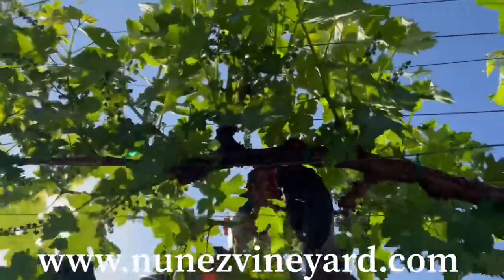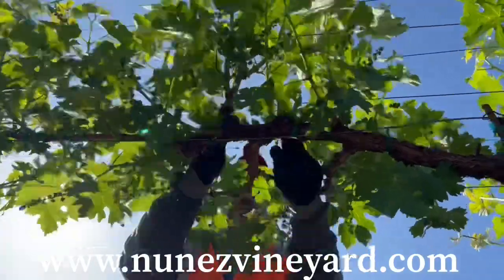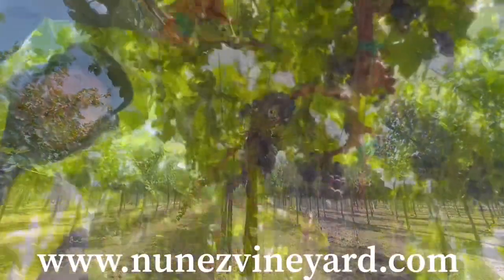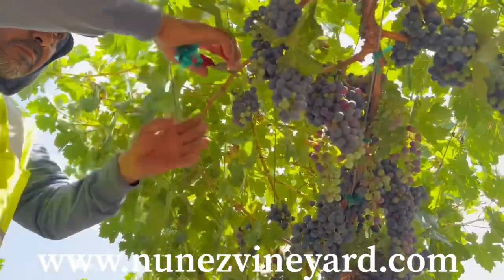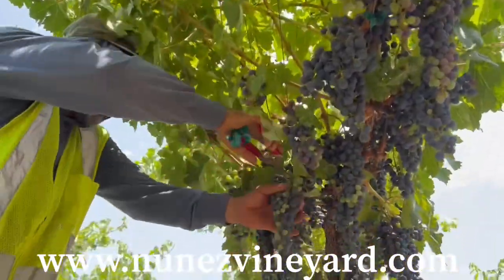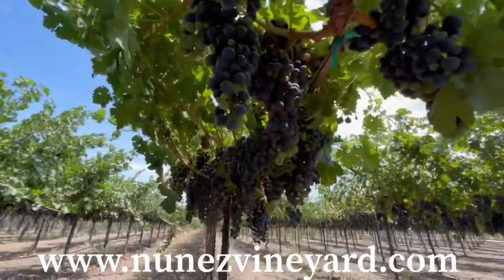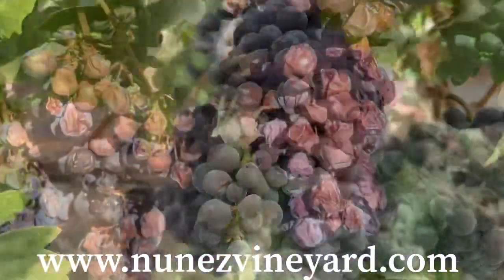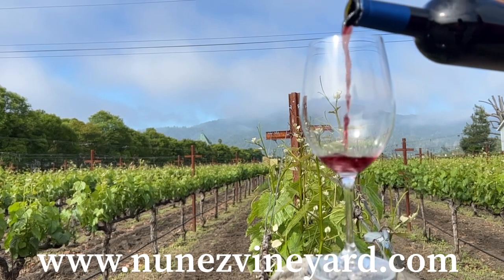Suckering a Modified Vertical Shoot Positioned Trellis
The process of suckering a vertical shoot positioned trellis.